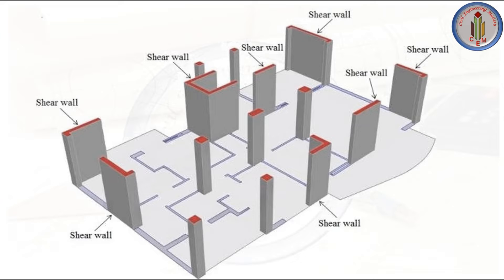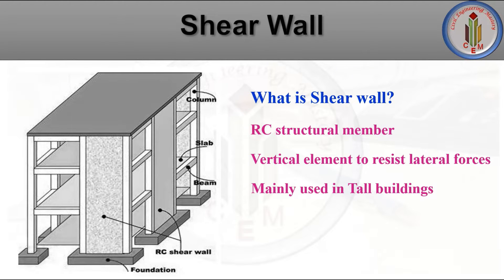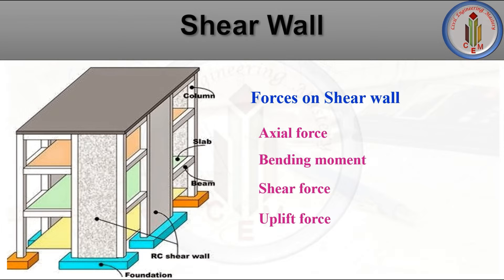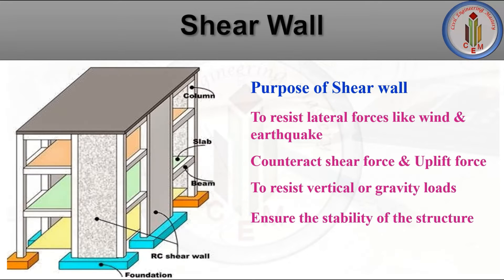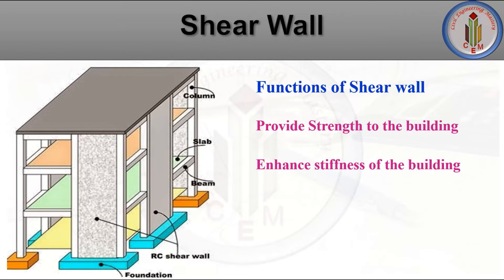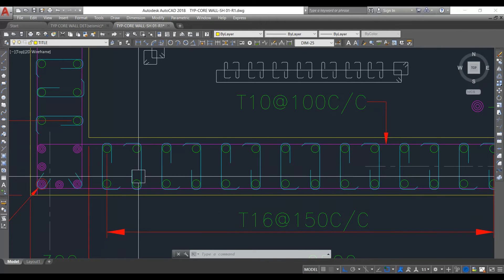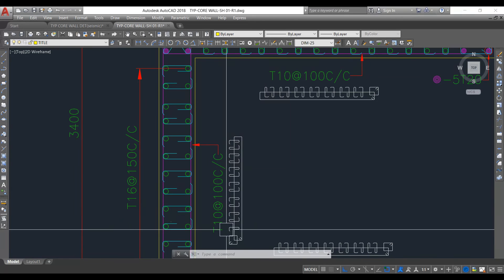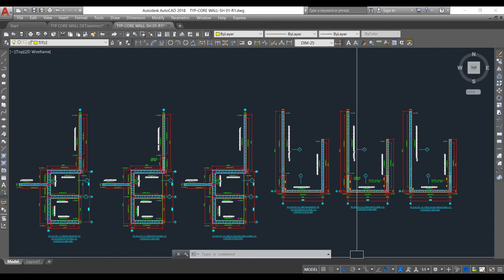Shear Wall | Lateral load resisting element | Forces acting on shear wall | Functions of shear wall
Hello Friends,